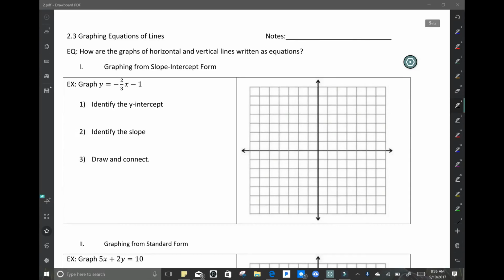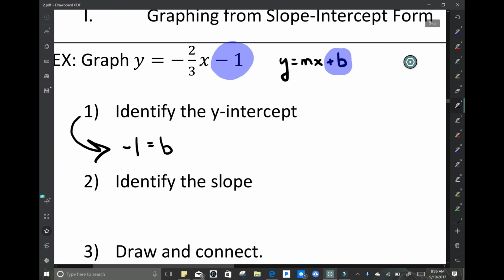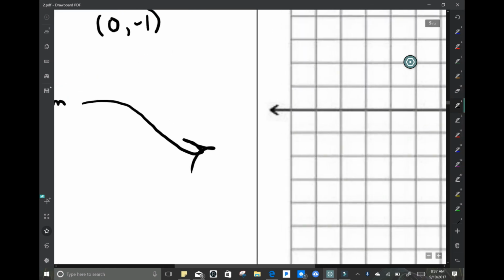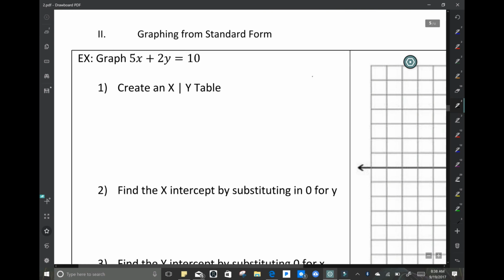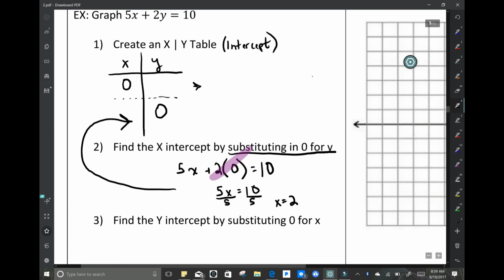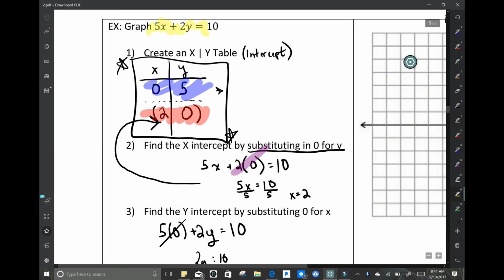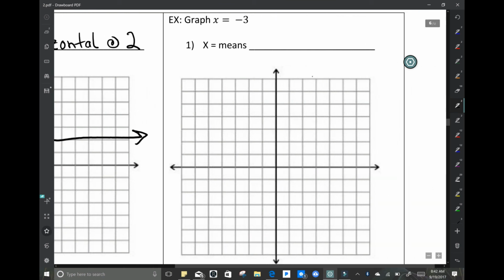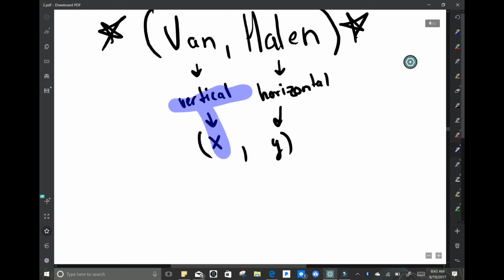2.3 Notes 2017